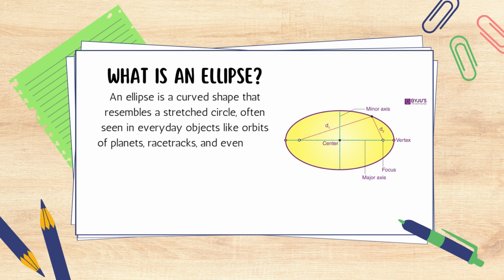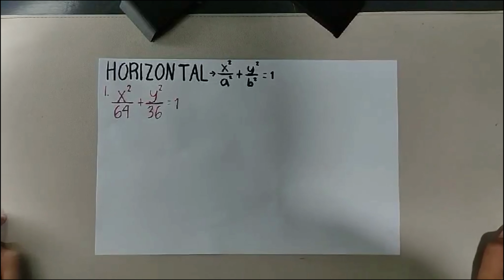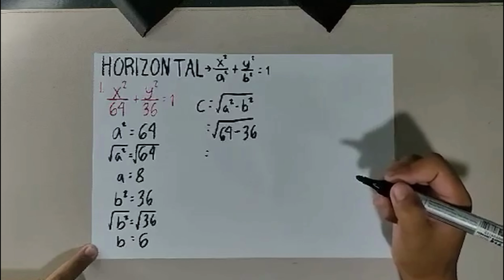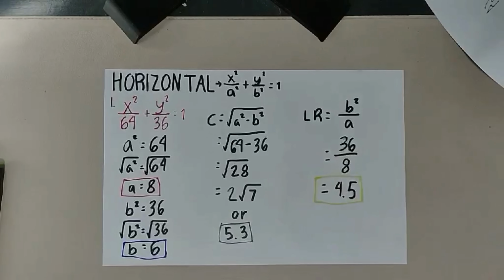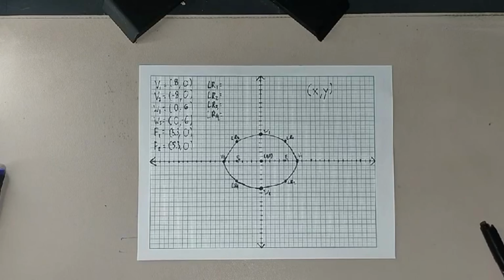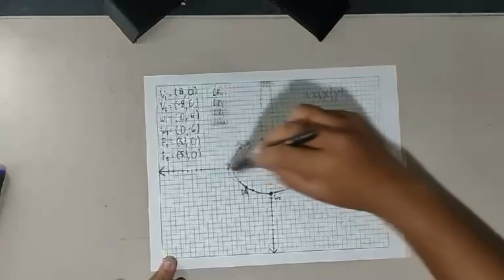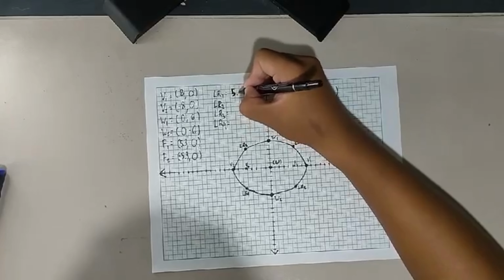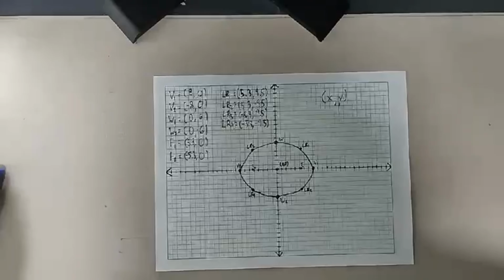How to solve for Standard Form of Ellipse with Center at Origin